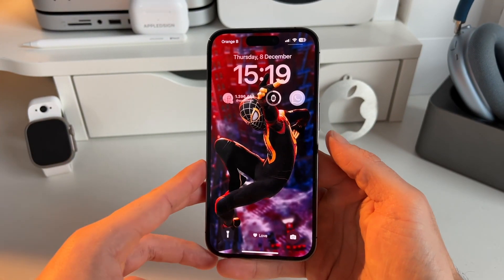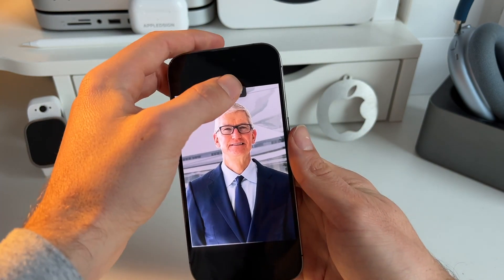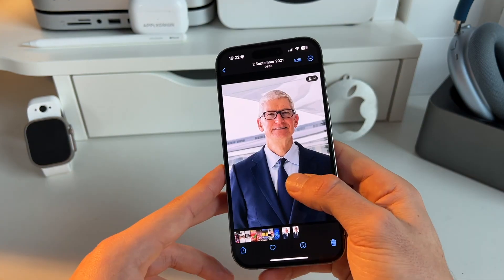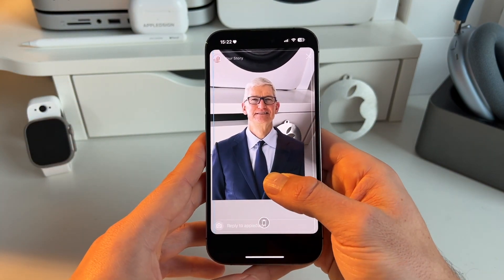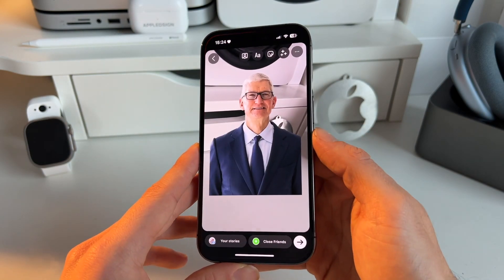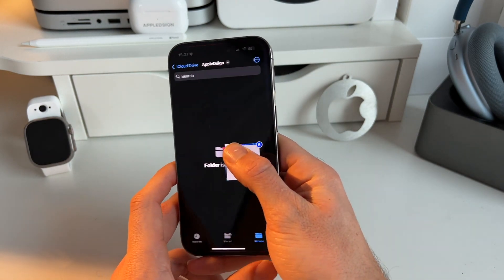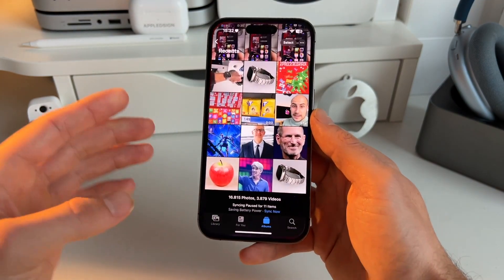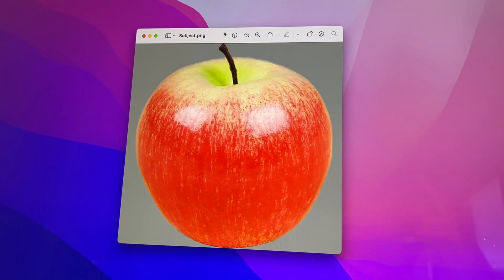How to Remove ANY Background & Share on iPhone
Here are different ways to Remove Backgrounds on iPhone or Lift Subjects on iPhone. We will also show how to remove background from multiple images at once and how to Share the image via iMessage and AirDrop!

⏱ Timestamps:
00:00 Introduction Removing Background
00:19 iOS 16 or Higher
00:31 How to Lift Subjects on iPhone
00:57 How to Share image on iPhone
01:13 Share transparant images on Socials
01:34 Remove Background from Safari images
02:11 How to Remove Background from multiple Photos
02:43 How to AirDrop images with removed backgrounds
03:13 Outro

▶Follow our profound 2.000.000+ people community
AppleDsign:
🤖ChatGPT for iPhone (Alfred AI: ChatBot Assistant)